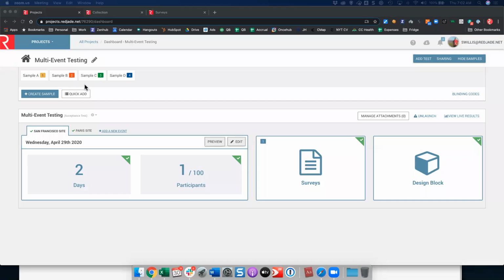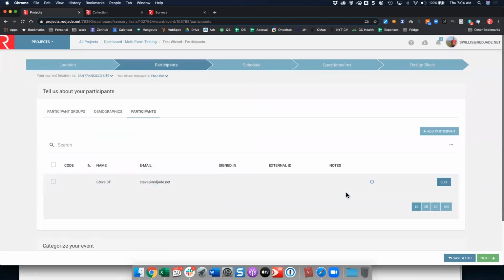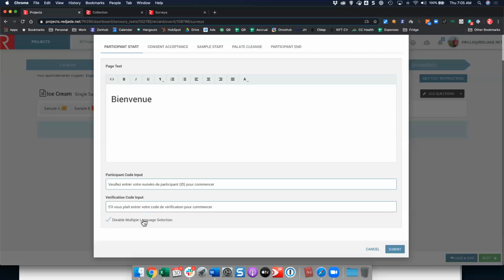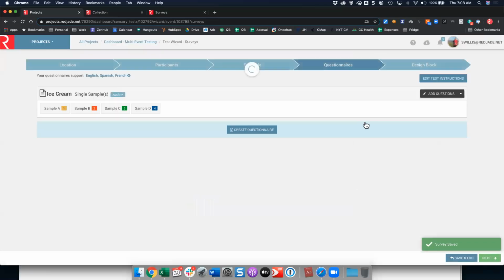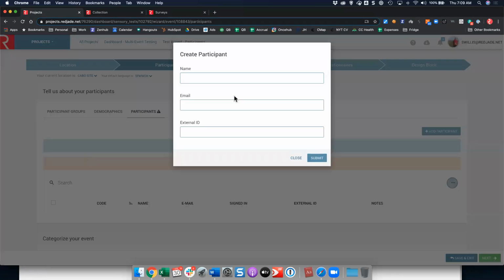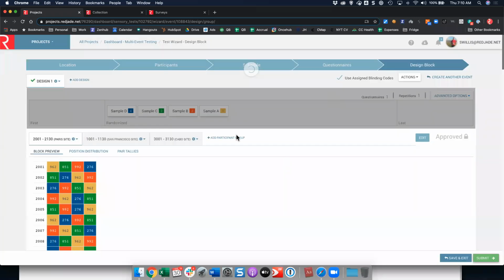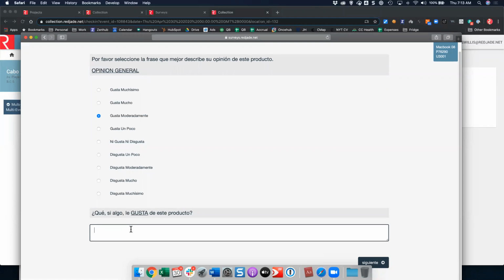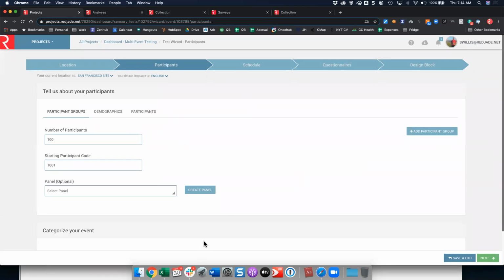Test Setup: Multiple Events with Languages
This 13-minute video walks through adding multiple events to the same test and testing in a different language for each event.